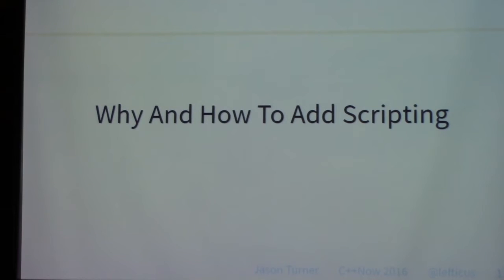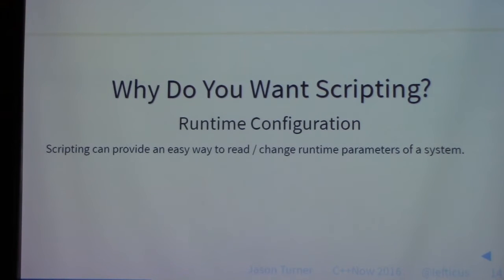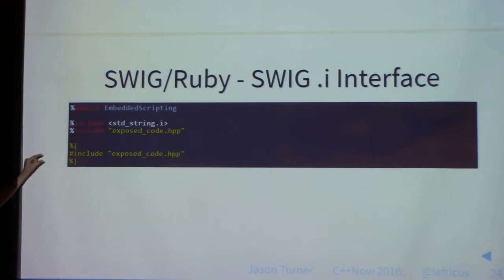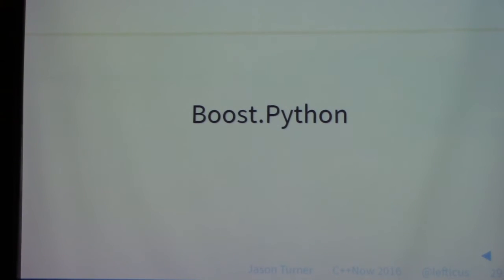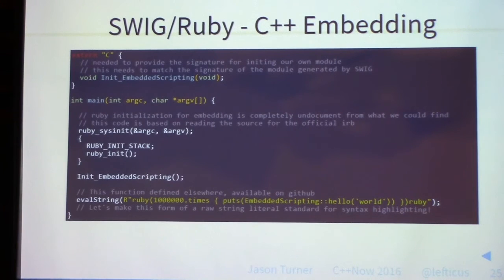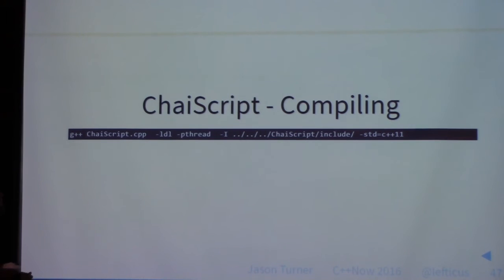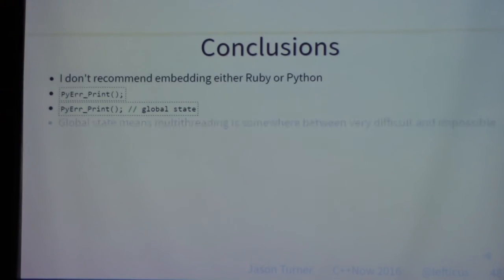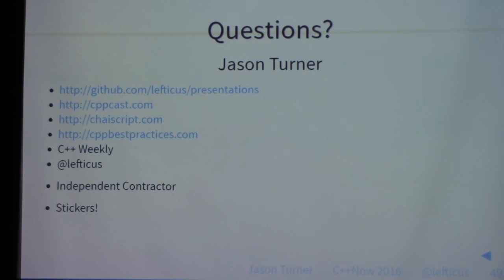Jason Turner: Why and How To Add Scripting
We will demonstrate why every C++ application can benefit from having scripting engine integration. We will then walk through the different tools you can use to integrate scripting in your C++ application. This will include the binding generator SWIG, tools such as sol2 and boost::python, and the speaker's own ChaiScript.